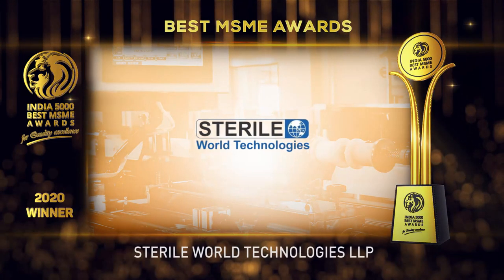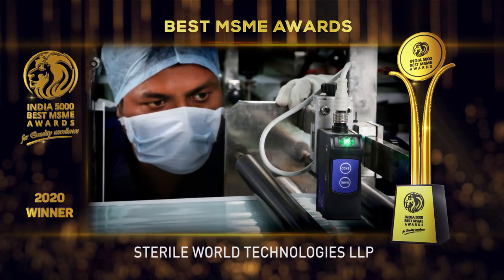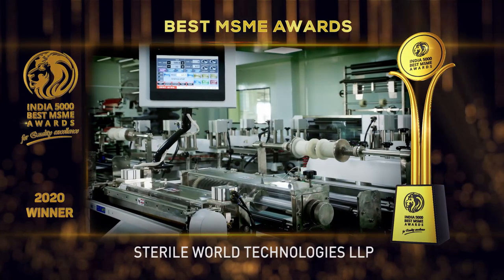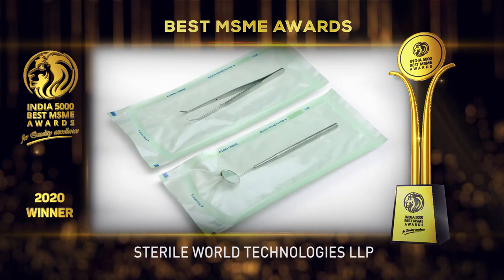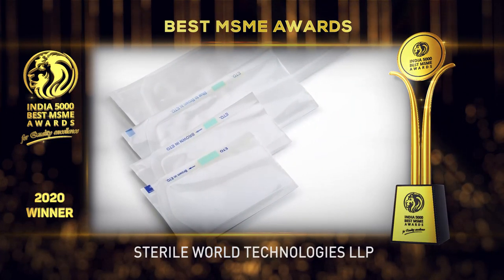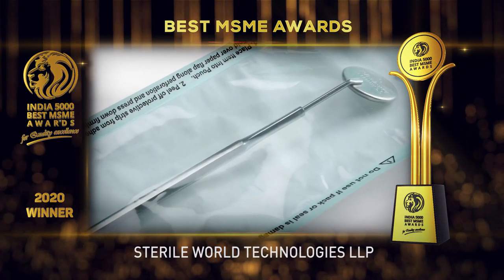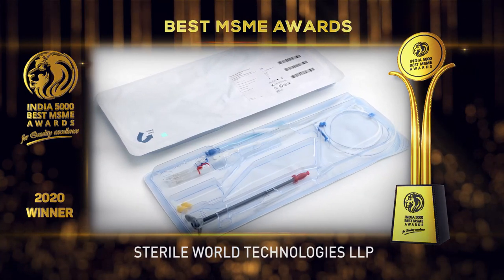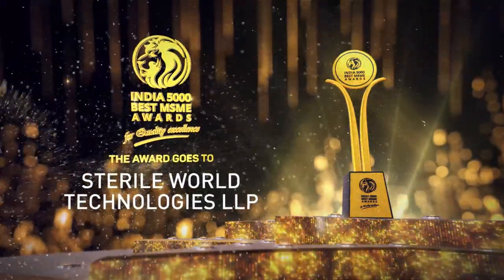Sterile World Technologies LLP - Winner of India 5000 Best MSME Awards 2020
Sterile World Technologies LLP is a FDA and ISO 13485 approved company involved in the manufacturing of single use sterilization barrier packaging systems, medical devices and surgical disposable products. With more than 2 decades of experience in the field, they pride on their ability to meet customer needs by achieving it through their extensive customized product range along with their ‘bespoke one stop solutions’ for the product design, development and the manufacturing outsourcing service.

The infection control plays a very important role in the healthcare industry and they took the initiative by establishing India’s first set up to manufacture the product as per the EN ISO 11607 and EN 868 standards under Clean room class ISO 8. They offer all the Medical Grade Paper as well as the DuPont Tyvek infection control packaging material in their facility as per the customer’s specific requirements.

They have researched different companies in India as well as in China, Europe, and MiddleEast to understand the required quality parameters, technological difference, and the quality control requirements so that they can market themselves not just as an import substitute but also to contribute to India's export.

At Sterile World Technologies they came up with an innovative solution by establishing FDA approved Medical Device repackaging unit under Clean room class ISO 7 which is a first of its kind in India. With this they initiate support to many Start-up companies to get approval for their innovations and thereby helping Indian young entrepreneurs to focus more on R and D for our nation.

Established in the year 2016. Based in Aurangabad, MaharashtraIt is one of the fastest growing companies in India by achieving the sales of Rs. 20 Million in just 6 months’ time of initiating the business.

India 5000 Best MSME Awards 2020, For Quality Excellence, Goes to, Sterile World Technologies LLP